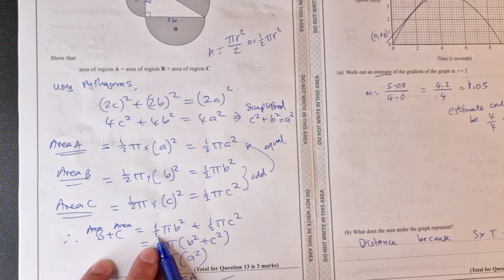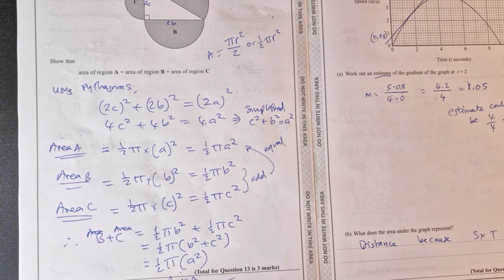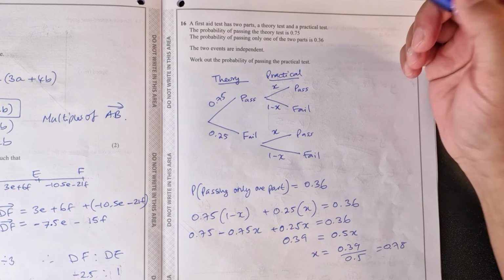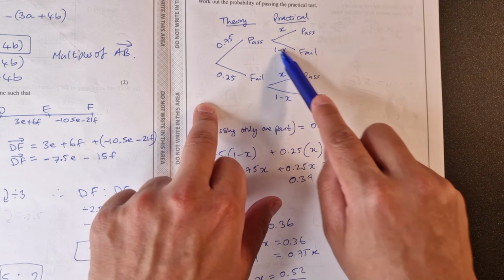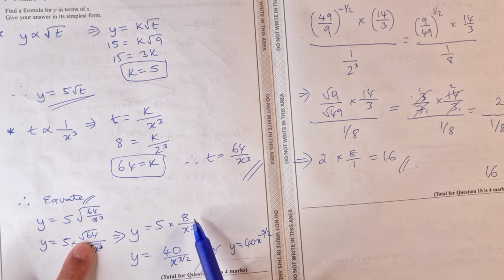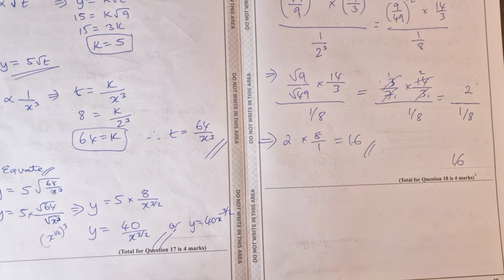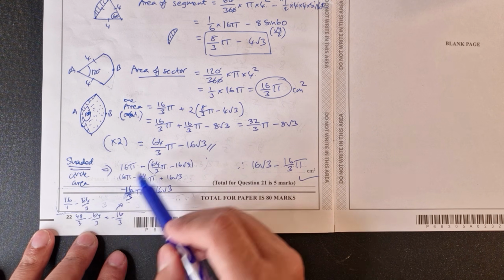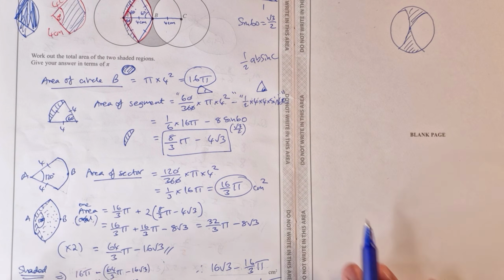GCSE Maths Paper 1H May 2022 Full Solutions and Mark Scheme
The complete solutions for GCSE Maths Paper 1h which was sat on the 20th May 2022.

These solutions are my own and Pearson Edexcel take no responsibility for the methods or accuracy of this mark scheme.

00:00:00 Intro
00:00:46 Q1 - Solving Inequalities
00:01:10 Q2 - Product of Prime Factors
00:01:54 Q3 - Ratios, Fractions & Percentages
00:04:13 Q4 - Standard Form
00:06:50 Q5 - Regular Polygons
00:09:15 Q6 - Drawing Quadratic Graphs
00:11:11 Q7 - Mass, Density & Volume
00:12:52 Q8 - Estimated Mean from frequency table
00:14:00 Q9 - Surface Areas of 3D shapes
00:17:54 Q10 - Cumulative Frequency Graphs - IQR
00:20:36 Q11 - Ratio (Harder) Problems
00:22:13 Q12 - Recurring decimals to fractions
00:24:17 Q13 - Area of Circles Problem using Pythagoras Theorem
00:28:42 Q14 - Gradients from Speed-Time graphs
00:30:27 Q15 - Vectors/ratios
00:34:37 Q16 - Probability Trees
00:36:49 Q17 - Direct and Indirect Proportion Problems
00:39:47 Q18 -Indices/Powers
00:41:40 Q19 - Solving Algebraic Fractions
00:44:25 Q20 - Tangents and Circles
00:47:06 Q21 - Areas of Sectors/Segments
00:57:24 Outro